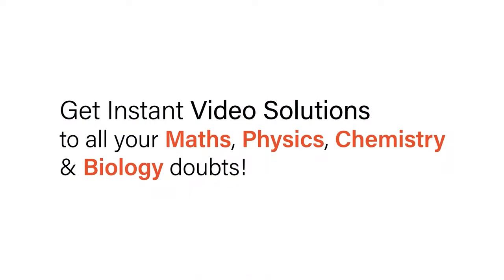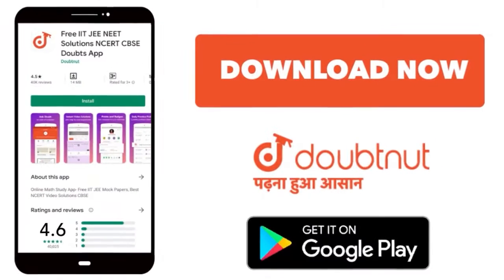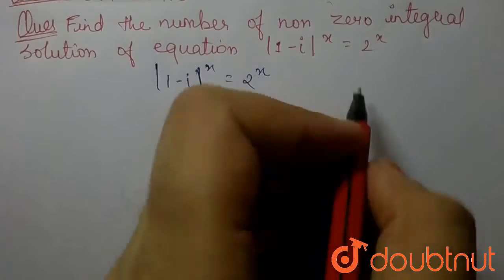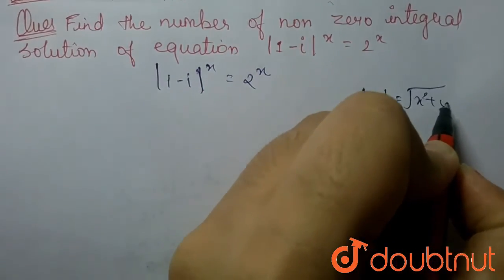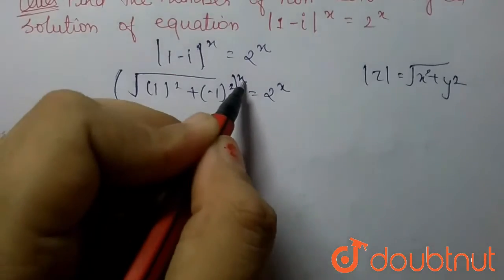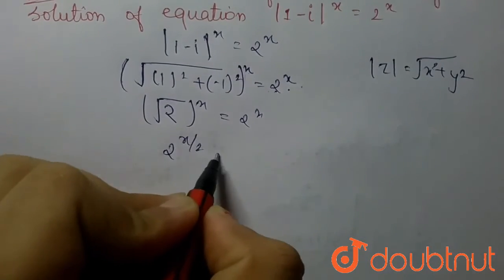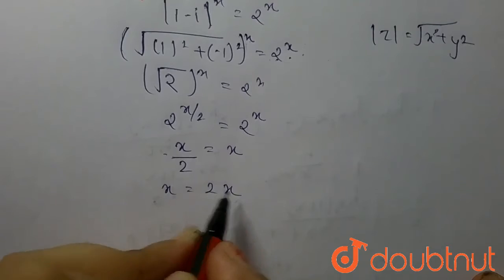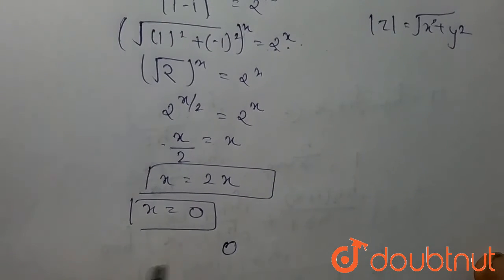Find the number of non-zero integral solutions ofthe equation |1-i|^x=2^xdot | 11 | COMPLEX NUMB...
Find the number of non-zero integral solutions ofthe equation |1-i|^x=2^xdot
Class: 11
Subject: MATHS
Chapter: COMPLEX NUMBERS AND QUADRATIC EQUATION
Board:CBSE

👉 Have Any Query? Ask Us.